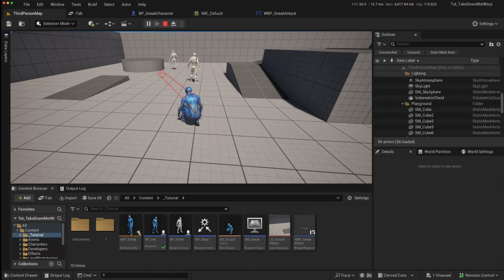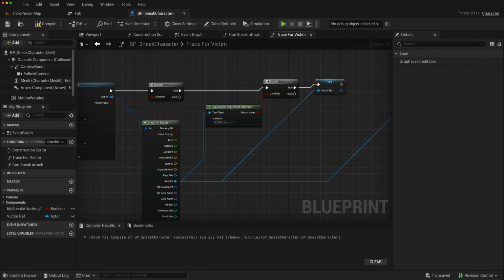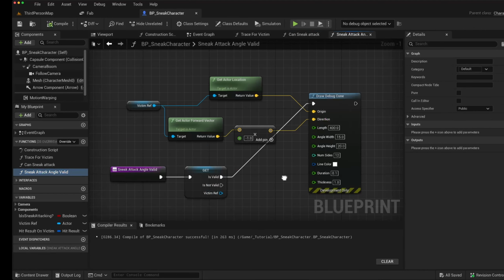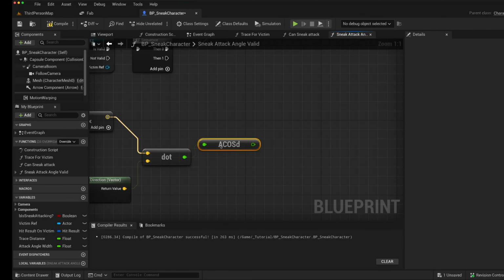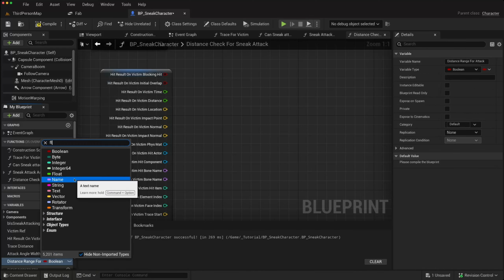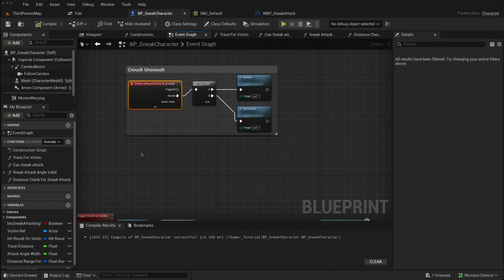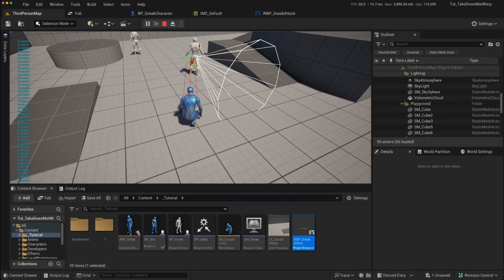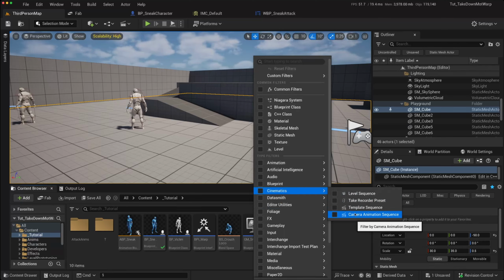UE5 || Stealth Takedown Attack Cone : Part 2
In this Unreal Engine 5 Tutorial we will create an attack cone that the player must be within to execute the motion warping stealth attack.

motions warping ue5, motion warping ue5, motion warping unreal engine, motion warping stealth ue5, motion warping tutorial, motion warp attack, motion warping attack, how to use motion warping in unreal engine